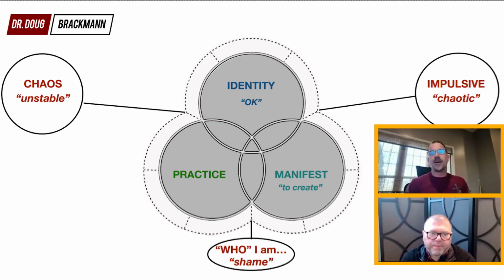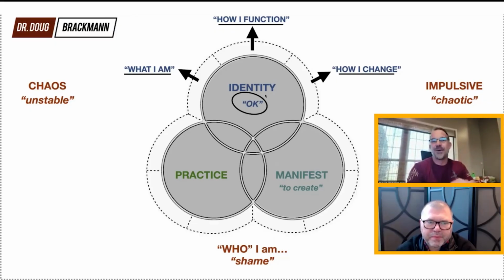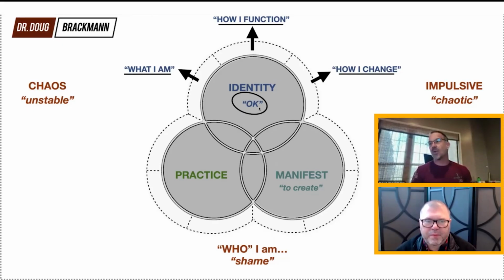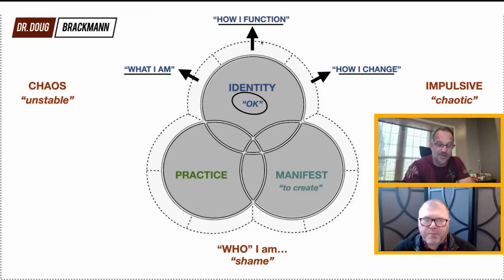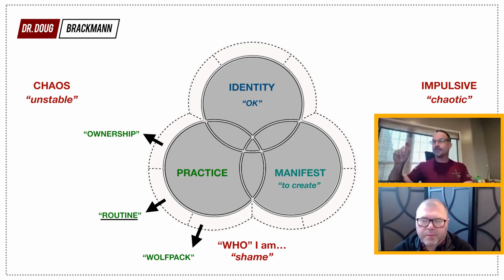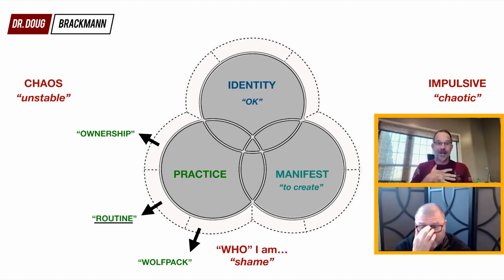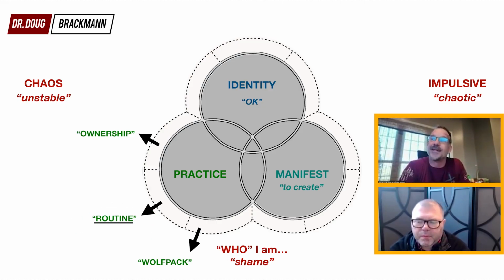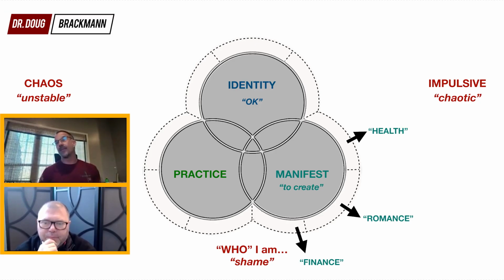Why You Feel Different — And How to Own It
Feeling Overwhelmed? Start Here – It's FREE

Are you tired of feeling "different," misunderstood, or stuck in a world that just doesn’t get how your mind works? Let's break down what it really means to have a Driven brain — why it feels chaotic, why you struggle with identity, and how that "not enough" feeling keeps showing up.

In this video, you'll learn why your brain is wired for bigger, faster thinking — and why traditional advice about focus and routines just doesn’t work for you.

We’ll show you how to finally take control: by understanding what you are (not just who you are), healing old patterns, and building the right habits and support systems. If you’ve ever felt like you were meant for more but just couldn’t explain it, this is the roadmap you’ve been waiting for. It’s time to turn your chaos into clarity, power, and real change.

🔎 Resources
Dr. Douglas Brackmann's Book 👇

🤔 ABOUT Dr. Doug Brackmann 🤔

Welcome to the Dr. Doug Brackmann channel, where resilience meets focus and drive. Dr. Douglas Brackmann, psychologist and author, provides insights and tools to help highly driven individuals harness their innate gifts for success.

Join us as we explore the journeys of driven individuals, learning from their triumphs and setbacks while gaining inspiration and motivation to manifest the life we've always wanted.